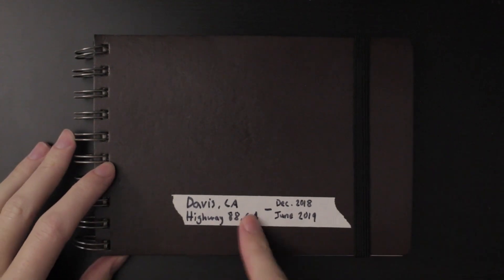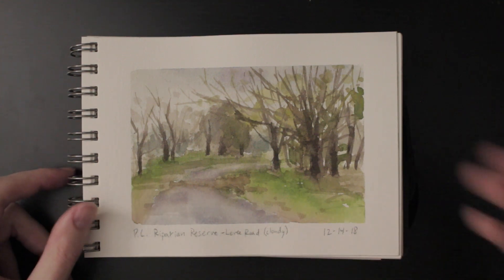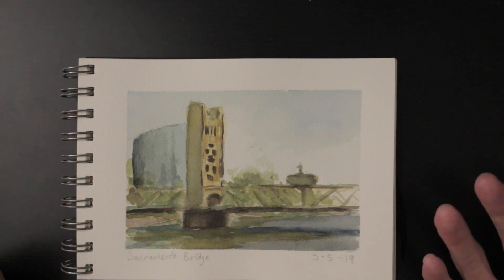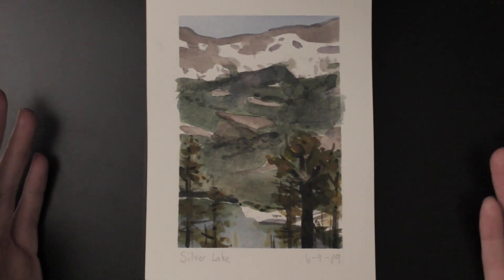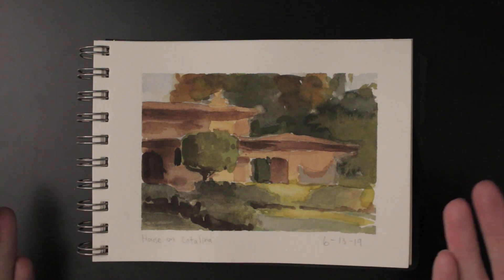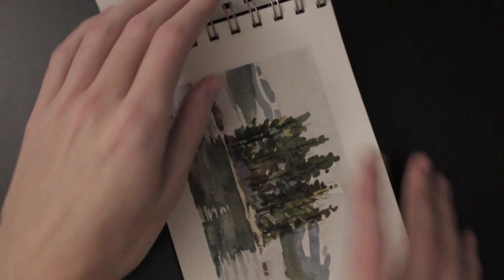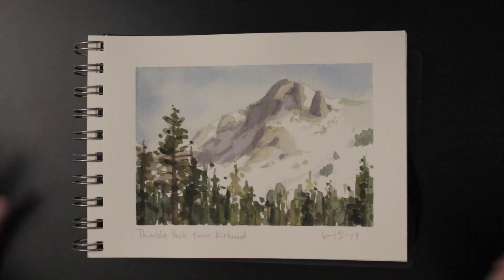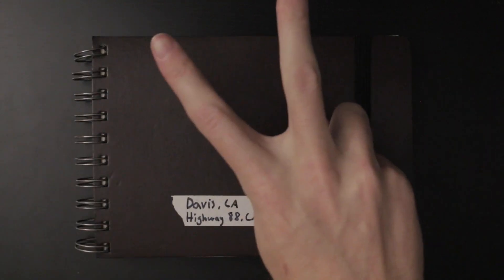Sketchbook Tour - California Plein Air Paintings: Davis & Highway 88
Sketchbook Tour - California Plein Air Paintings: Davis & Highway 88. In this video, I share my plein air watercolor paintings from Davis, California and Highway 88. Hope you enjoy these paintings :)